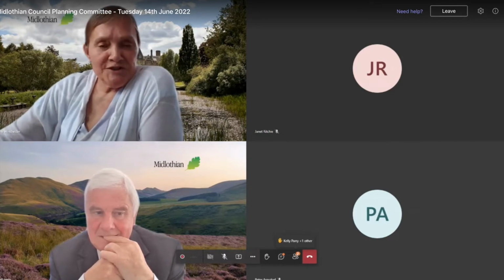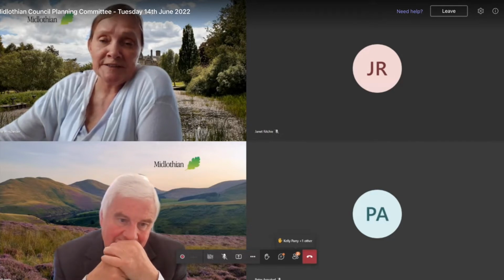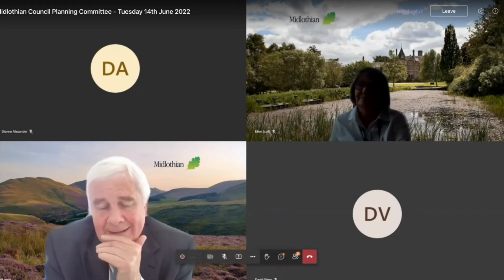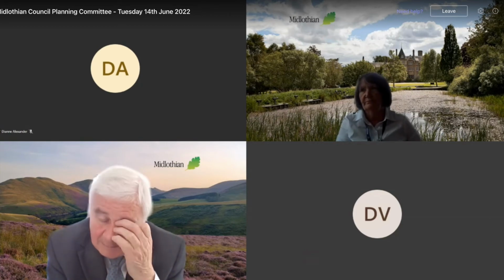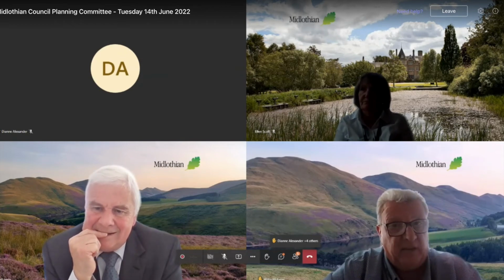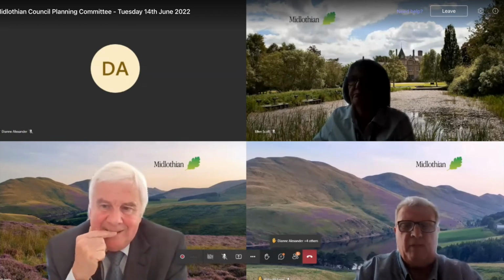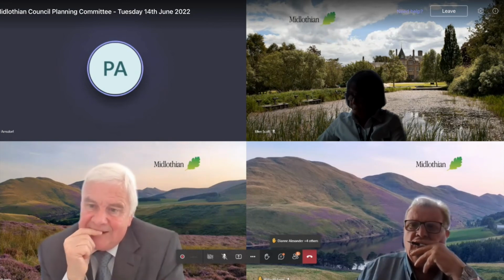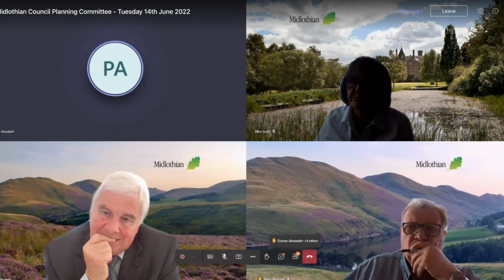Aldi Straiton Planning Meeting